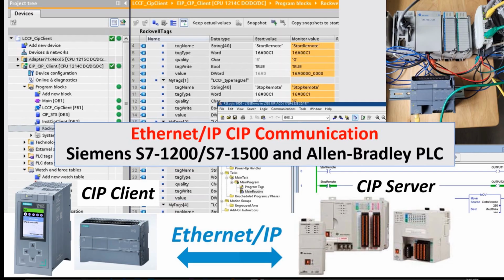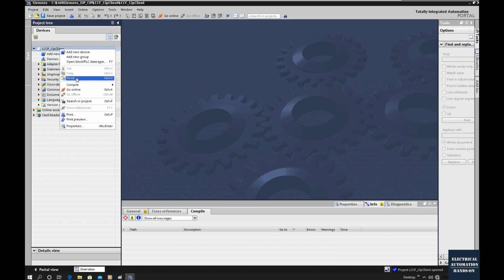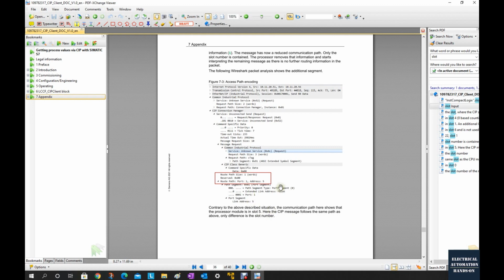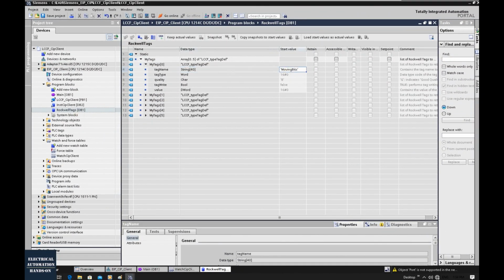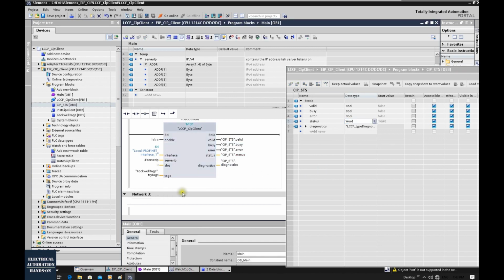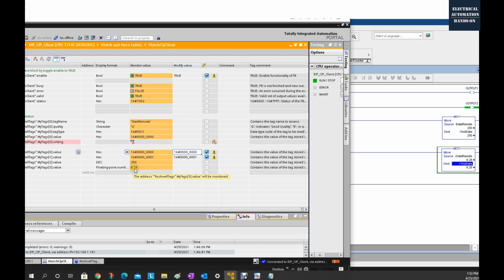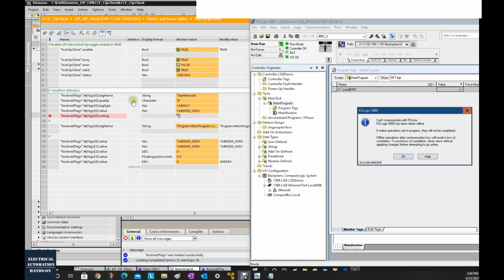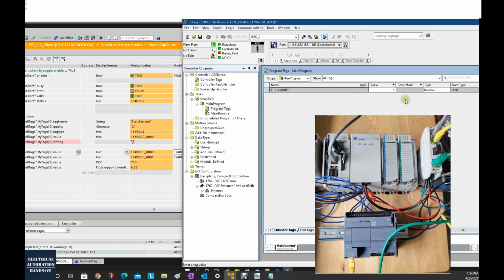COM22. Ethernet CIP - Siemens S7-1200/S7-1500 (Client) and Allen-Bradley CompactLogix (Server)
This video demonstrates how to set up the Ethernet/Ip communication between Siemens S7-1500/S7-1200 PLC and Allen Bradley CompactLogix PLC.

Chapters:
0:00 Introduction
01:15 CIP Messaging Communication Concept
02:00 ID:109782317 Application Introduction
05:00 Siemens Side - Start TIA Portal Project & S7-1200
11:10 Allen Bradley Side - Compectlogix L32E
13:55 Programming in TIA Portal CIP Tag
27:25 Ethernet Cable Break Test

ID:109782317 CIP Client – exchanging process data with third-party control systems

EtherNet/IP: Implicit vs. Explicit Messaging